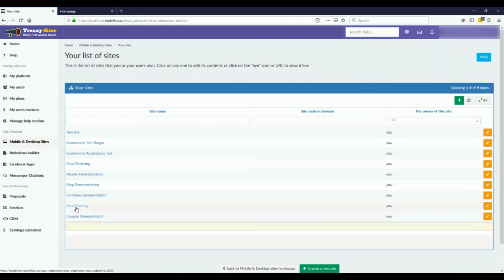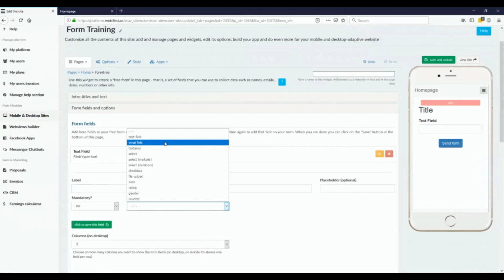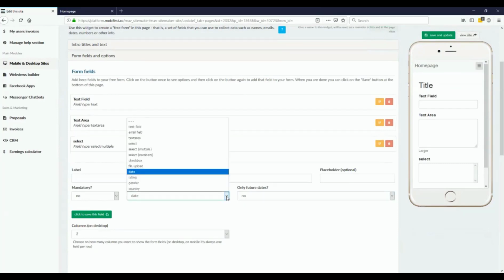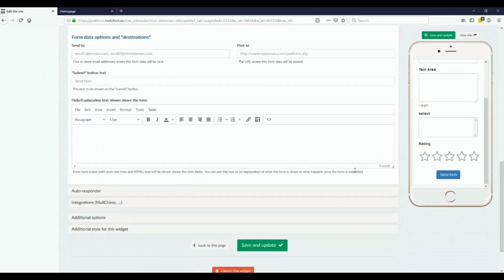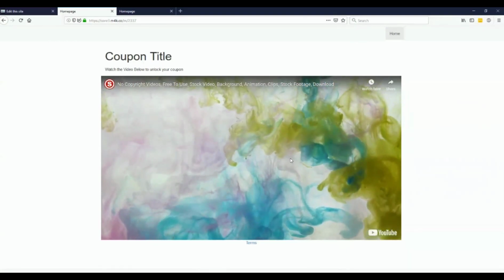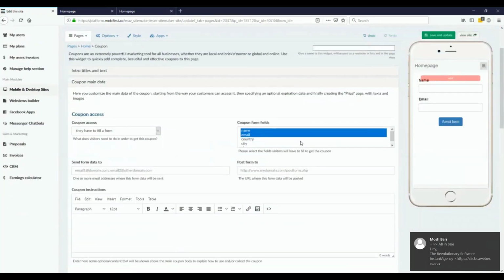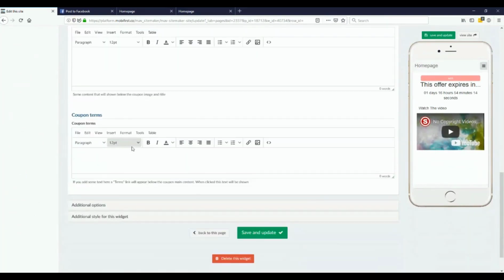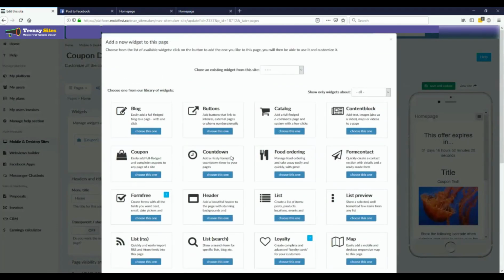Form Free and Coupon Widget Training Session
Webinar training on the Form Free and Coupon Widget - Training Session